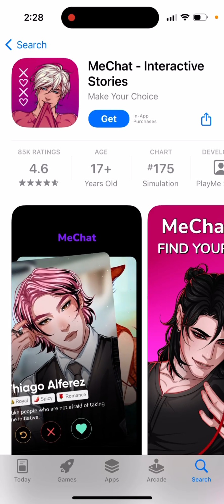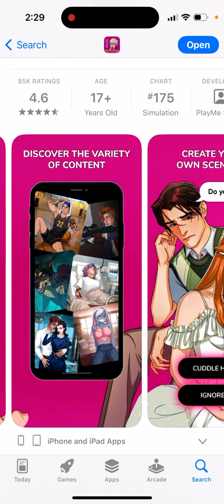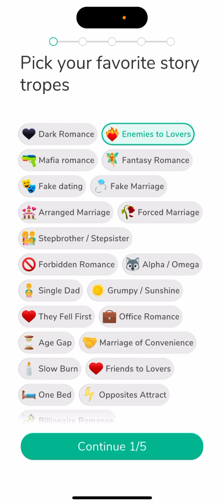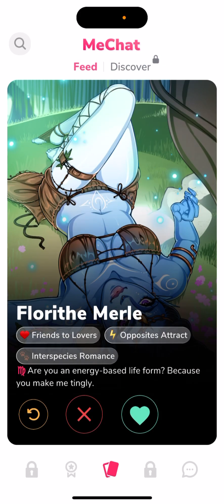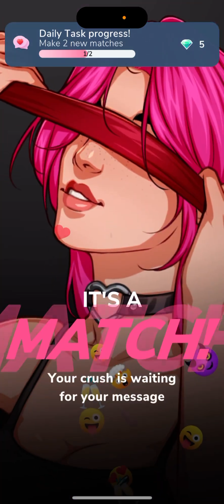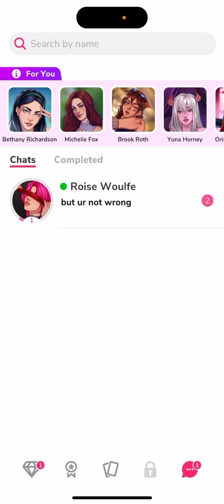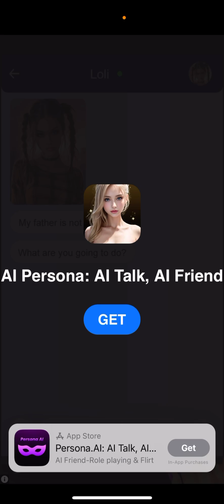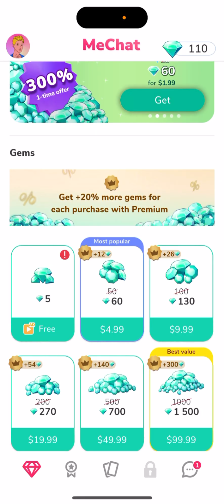MeChat app - Interactive Stories - how to use